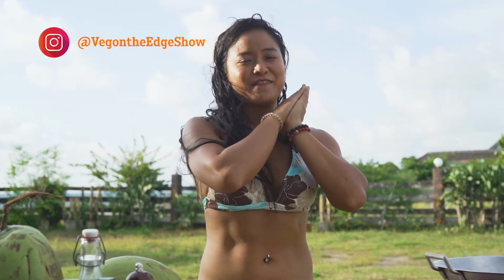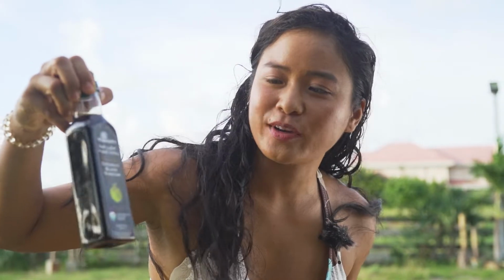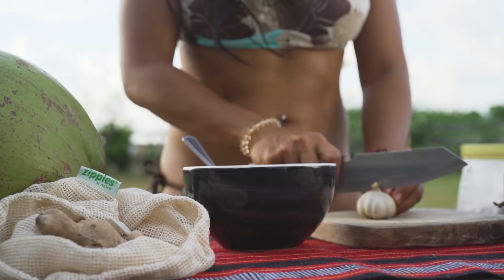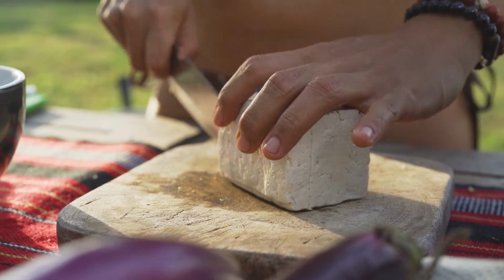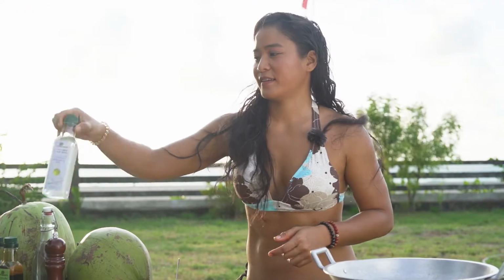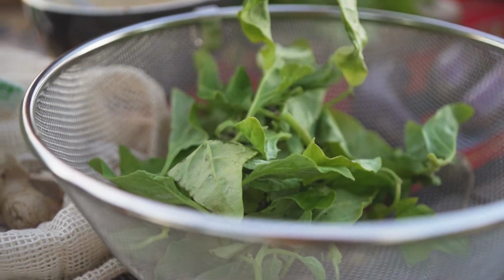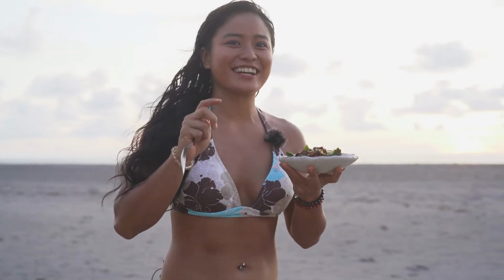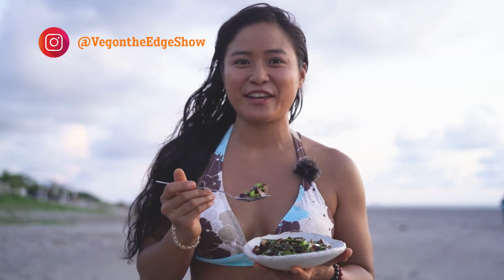Easy and Simple Vegan Honey Glazed Tofu Tapa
Looking for vegan condiments may lead us through a wild goose chase, and yes, we don't eat anything with a face; so, when we found the coconut-based products of Wild Country, we went wild! On this episode of Veg on the Edge, we go wild about  our very own Vegan Honey Glazed Tofu Tapa and share why this nutritious dish went beyond our wildest dreams.

Discovering our clean, green and innovative storage bags by Zippies PH turned out to be a wild card as well!

This post contains links, products and other possible items that help keep these videos free for you. Thank you for supporting our quest to provide free content for all.

About the Host: Cassie Umali @cassiumali